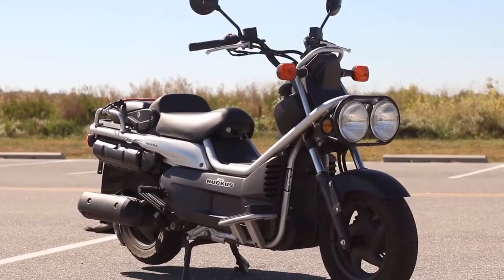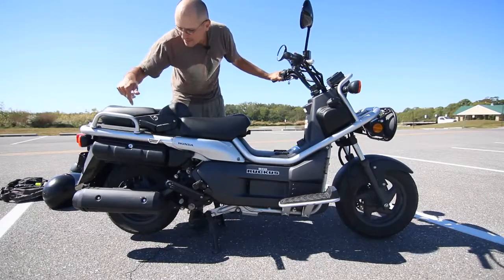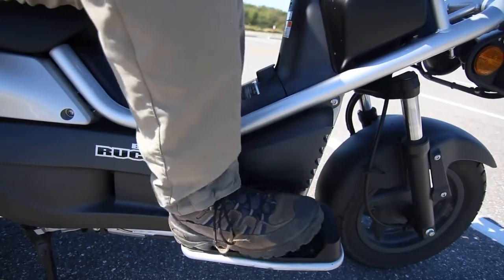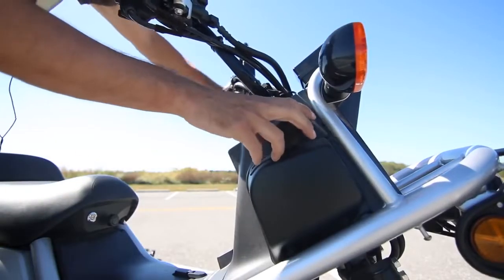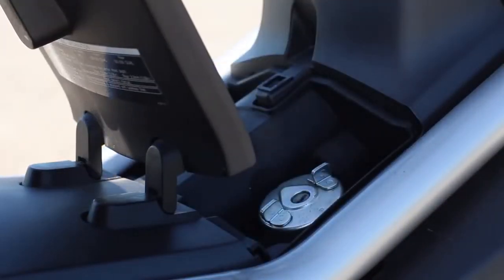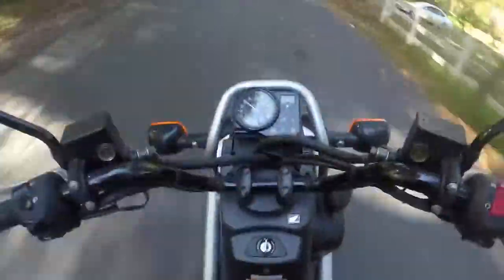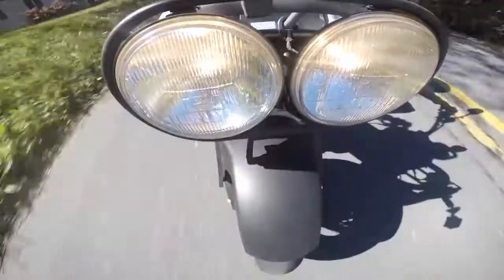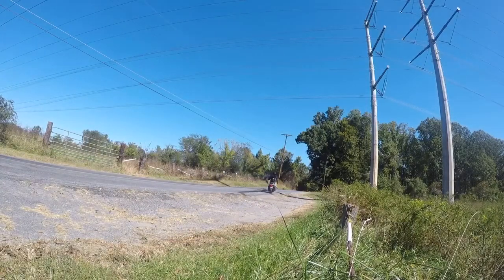Lets take a ride on the Honda Big Ruckus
Essentially a more ugly and functional honda reflex